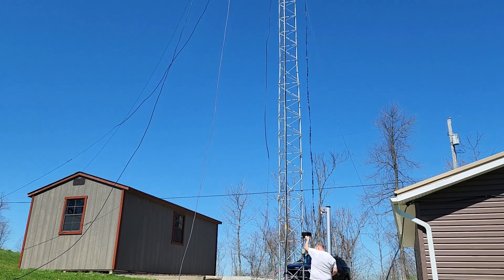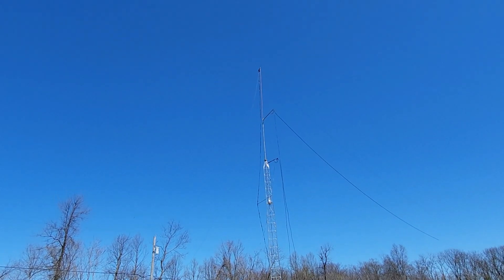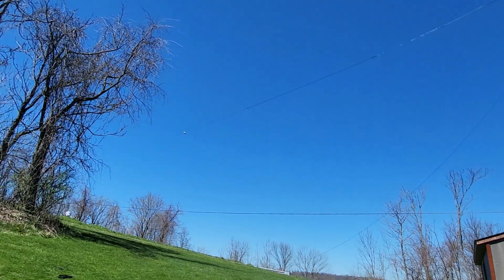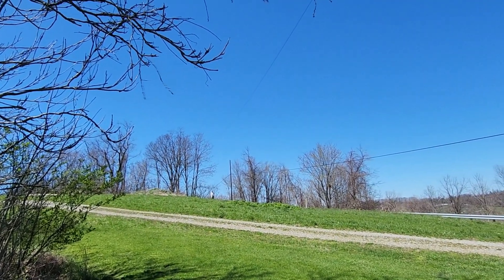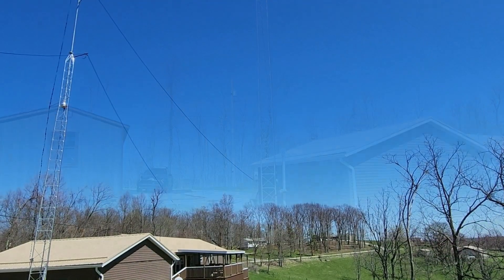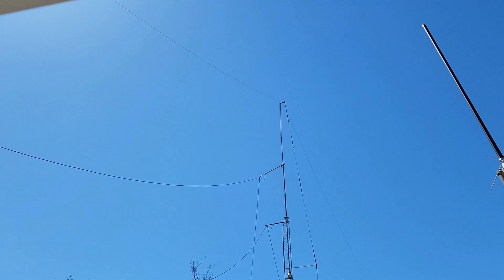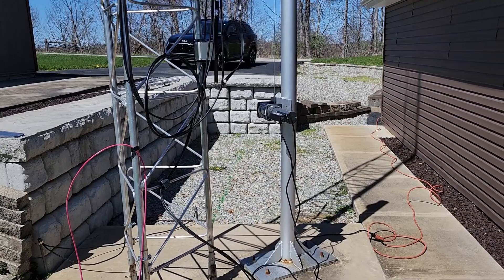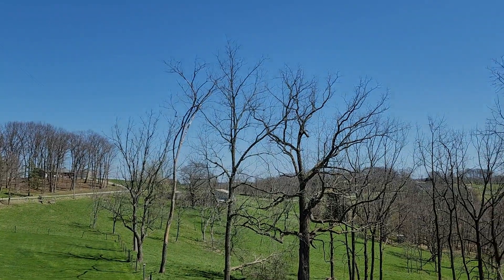Ham Radio wire antenna system by W3DEP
Wire antennas are the Big Zapper 6-160 meter, 80 meter double bazooka, and a 40 meter double bazooka. Very nice system!